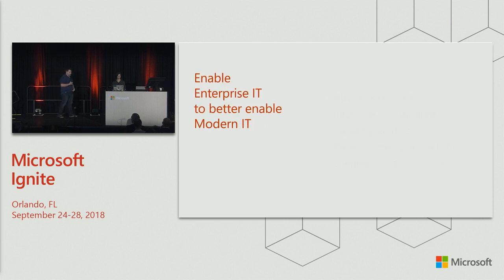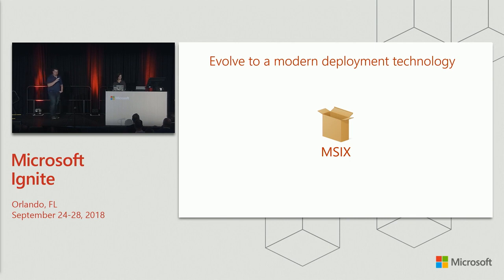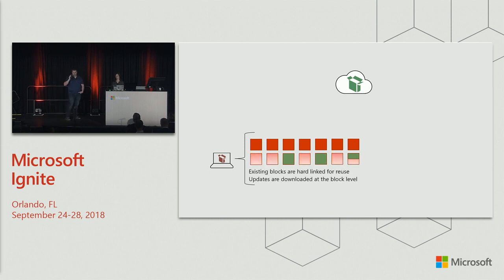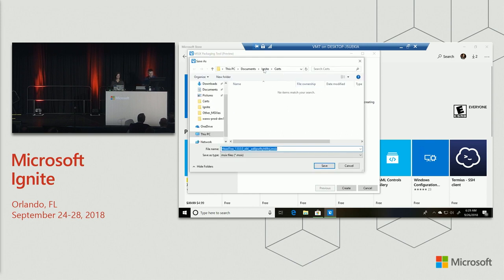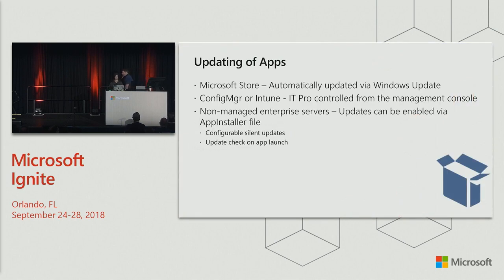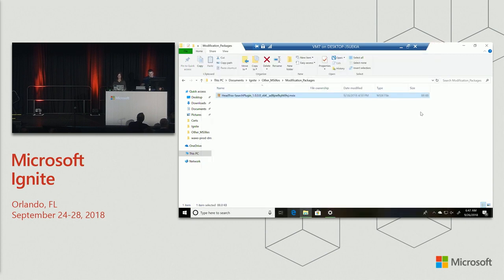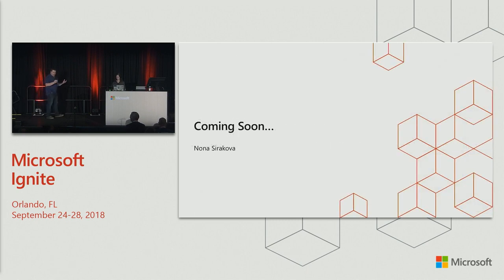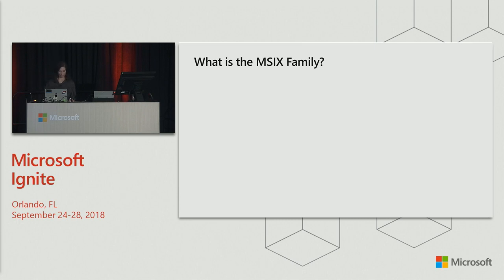MSIX inside and out - BRK2467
MSIX is the future of app installation and a significant step forward in enabling enterprises to modernize their app deployment processes and stay current with Windows, Office and third-party apps. Come see why MSIX brings the best of MSI, Click Once, Microsoft Application Virtualization (App-V), and AppX together for your customers and business. This session will cover the road map, what you can do in the next year, how MSIX relates to App-V, and how your enterprise can move forward.